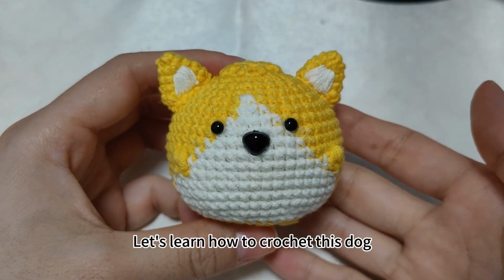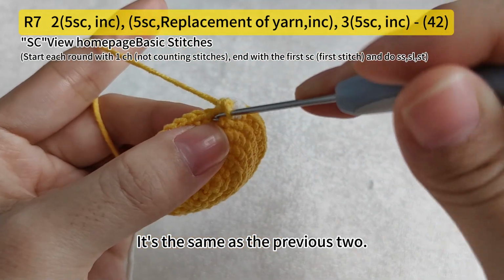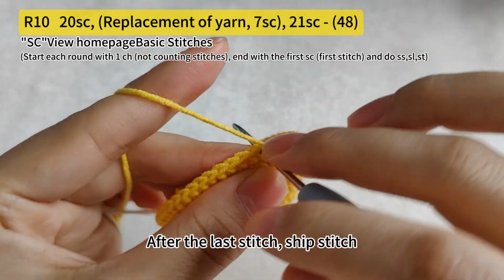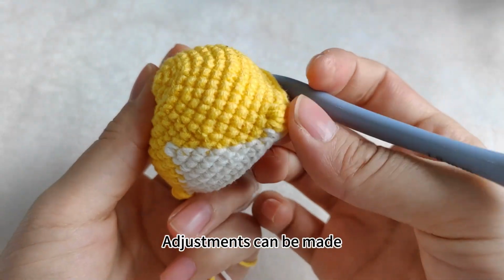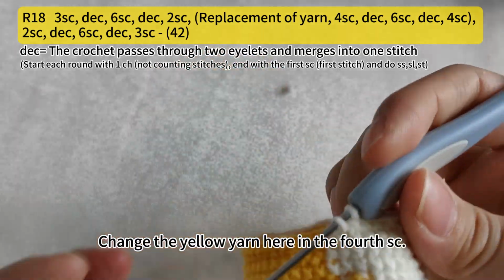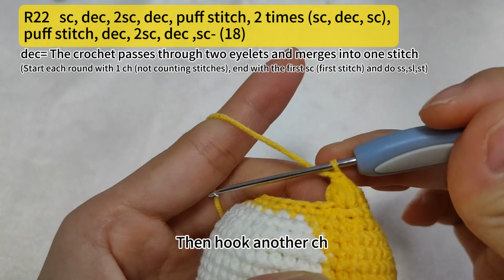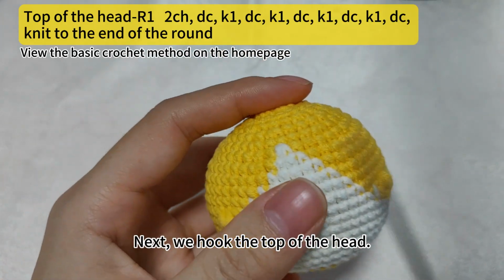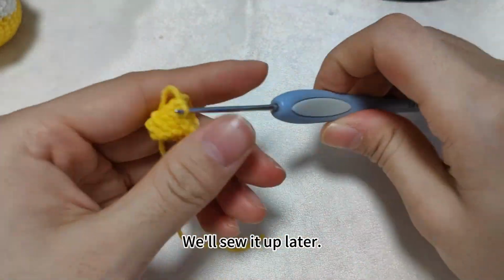Dog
Dog Step-by-step Instructional Video

If you want to have your own dog, you can click on:
●TEMU：